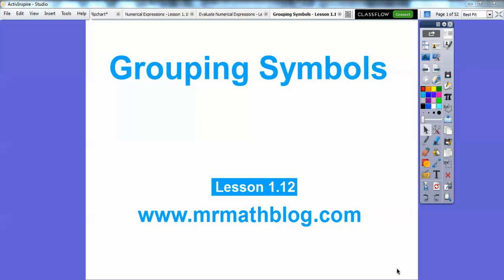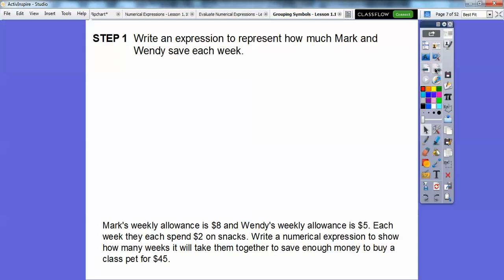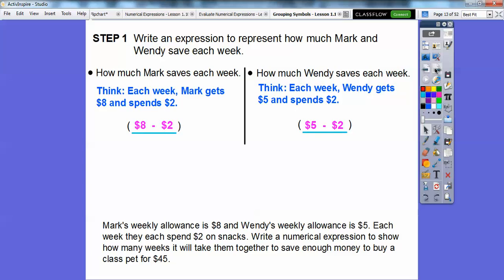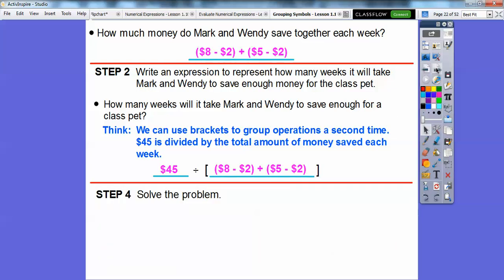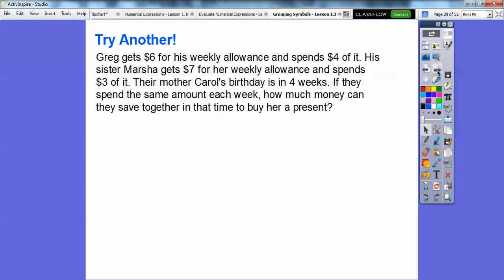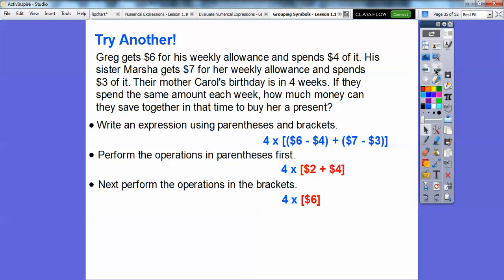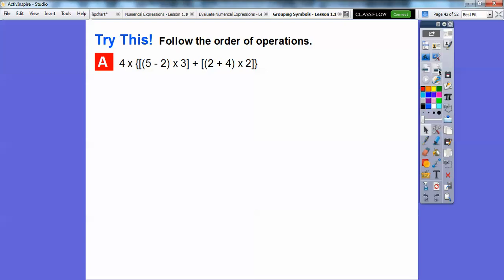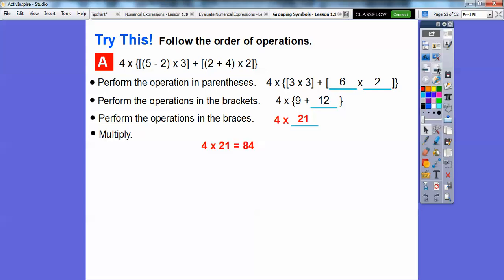Grouping Symbols - Lesson 1.12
This lesson uses parentheses inside of parentheses to solve problems with Order of Operations.